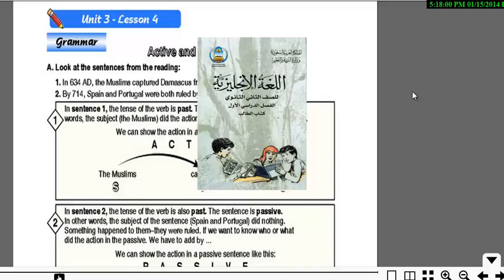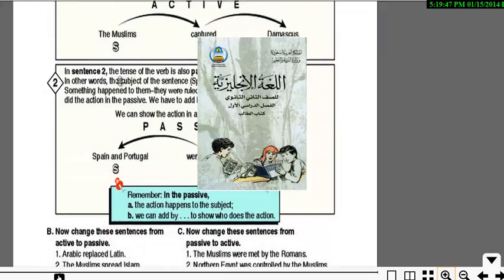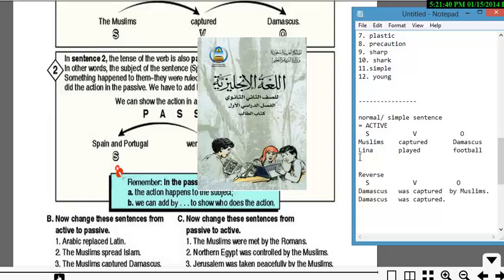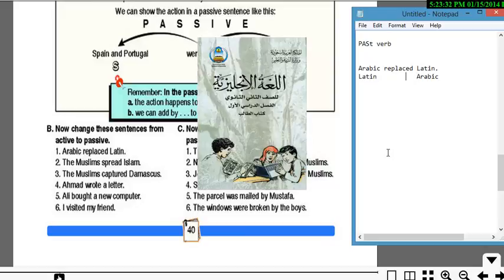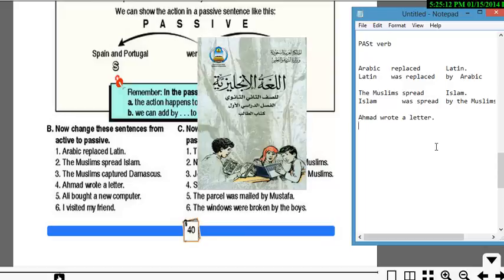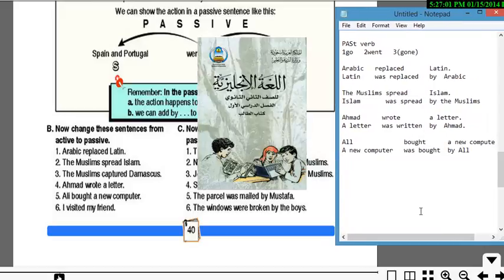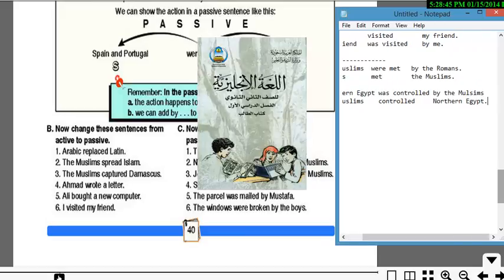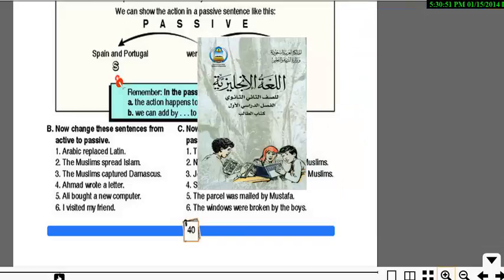Media tutorial 11 43